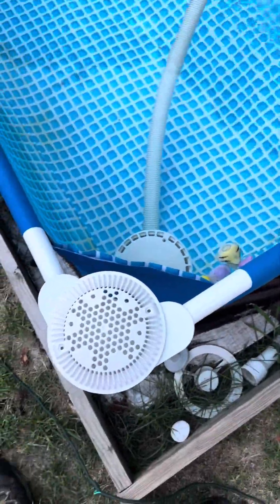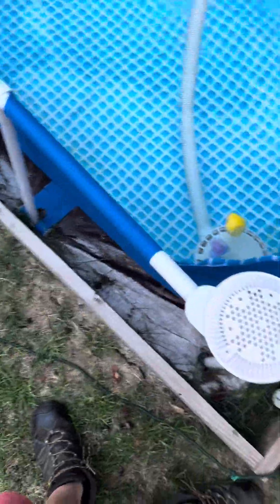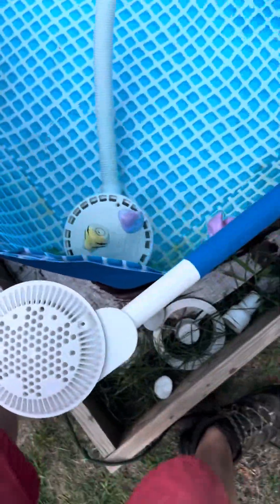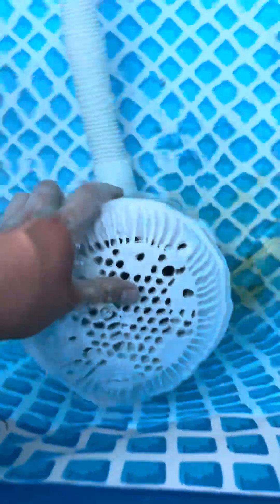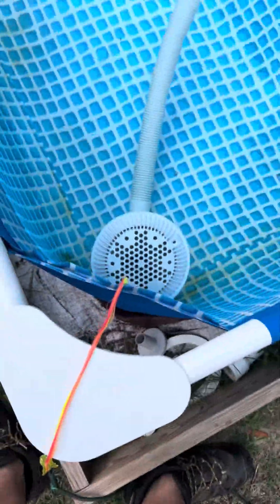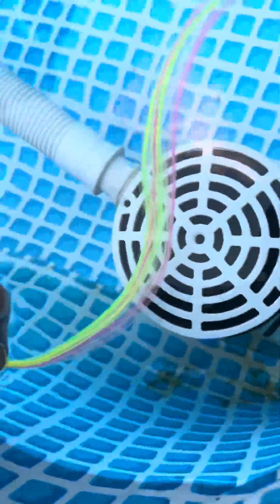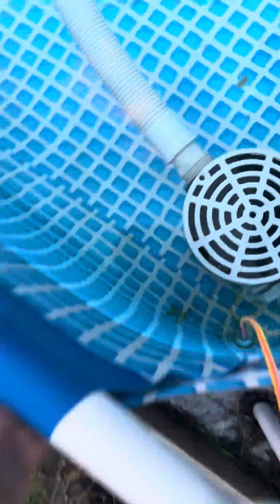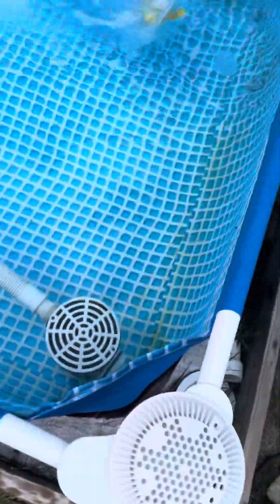Pool drain entrapment test tow